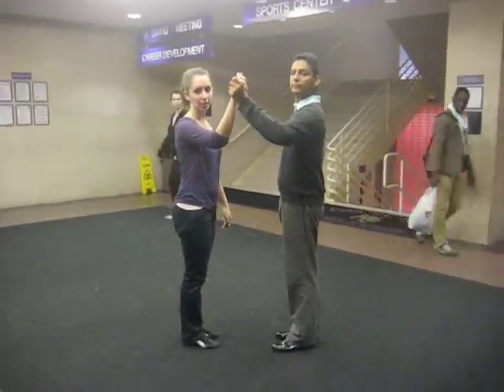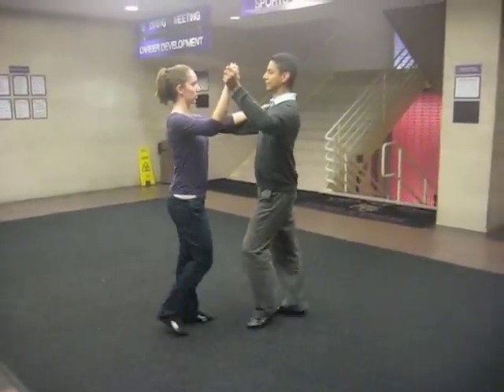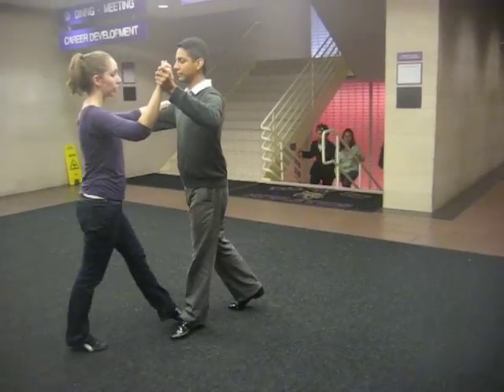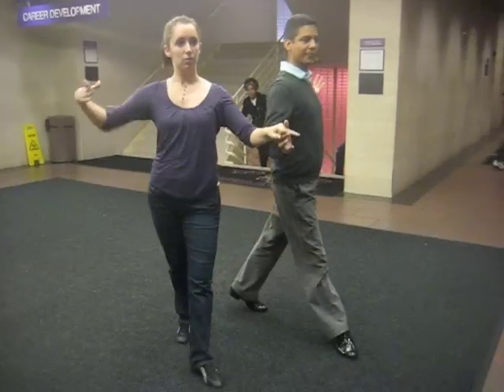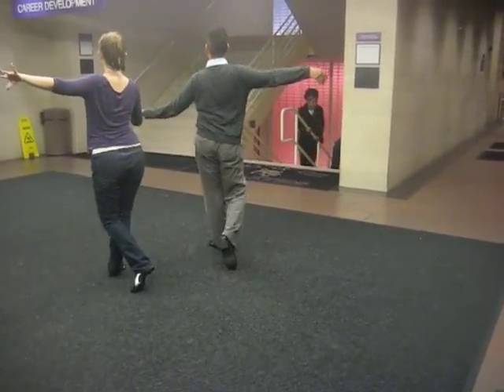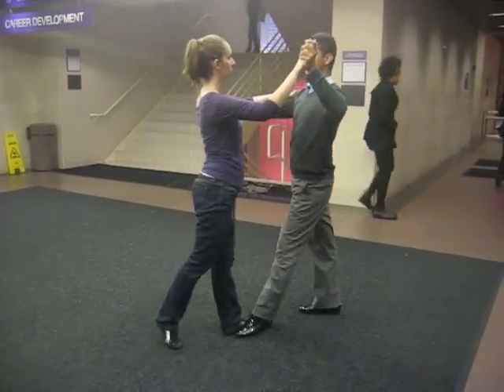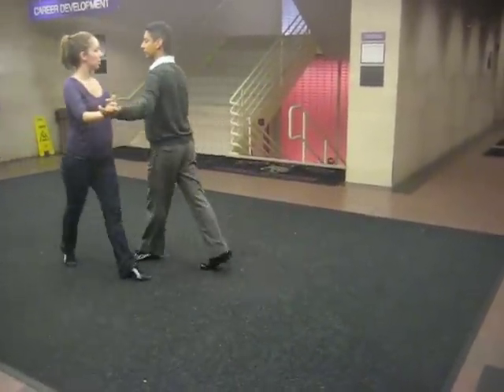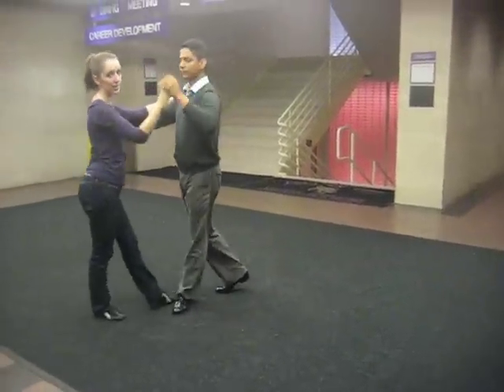Newcomer Latin Week 3-Rumba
Week 3 Newcomer Latin
International Rumba

Basic
(Change Handhold)
New Yorkers
Spot Turn
Basic
(Change Handhold)
Shoulder to Shoulder
Alemana